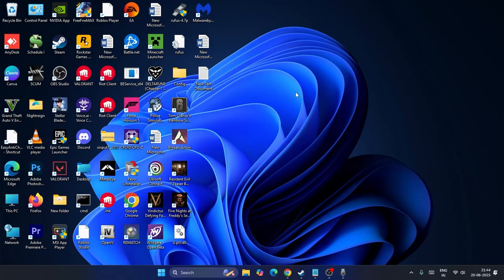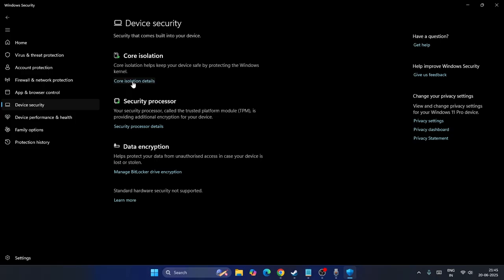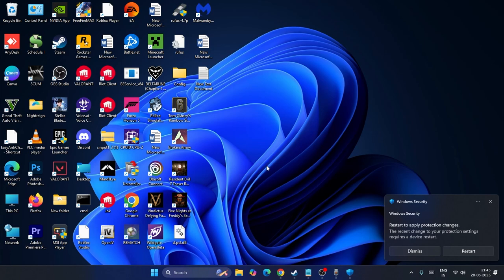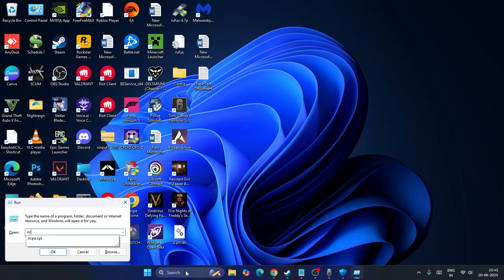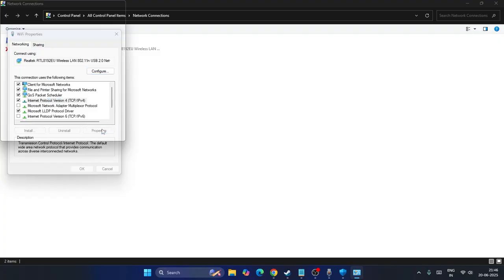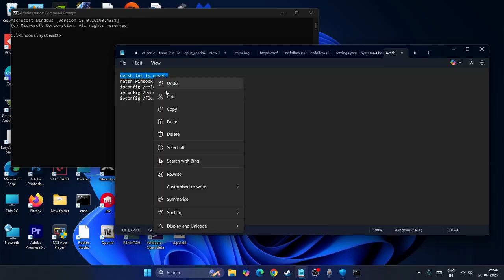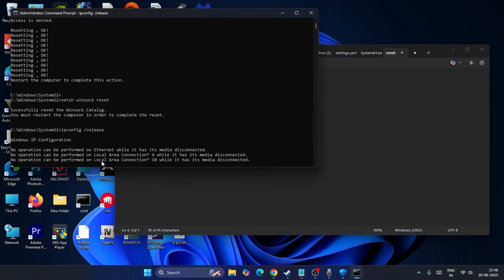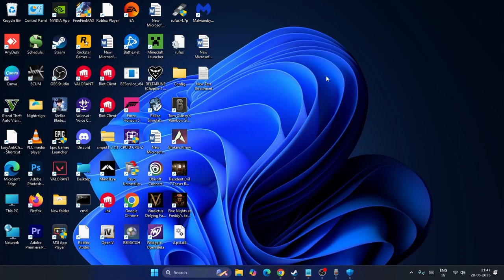How to Fix Valorant BSOD Error dxgkrnl.sys [2025]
Experiencing a Blue Screen of Death (BSOD) with the error dxgkrnl.sys while playing Valorant? This error is often related to graphics drivers or system-level conflicts and can crash your PC unexpectedly. In this guide, we’ll walk you through step-by-step solutions to fix the dxgkrnl.sys BSOD error, including updating your GPU drivers, checking system files, adjusting in-game settings, and more. Whether you're using NVIDIA or AMD, this tutorial will help you get back into the game without crashes or interruptions.